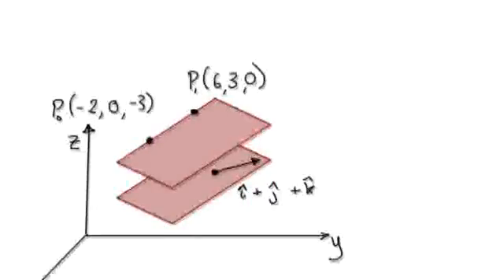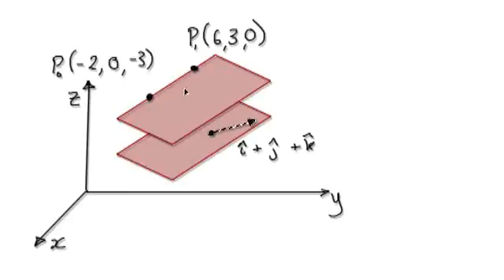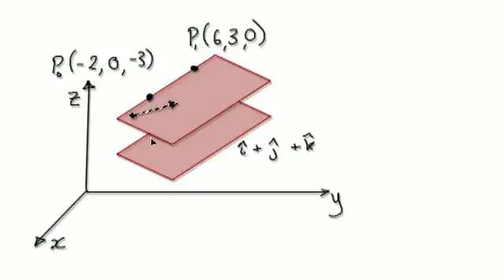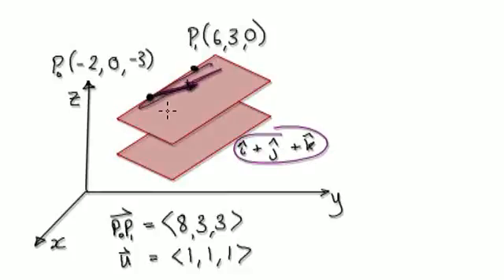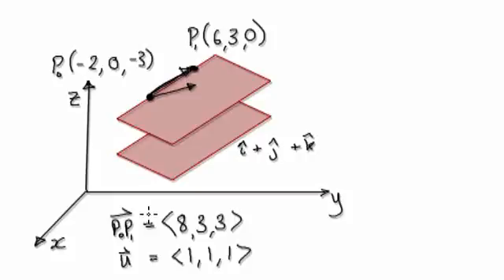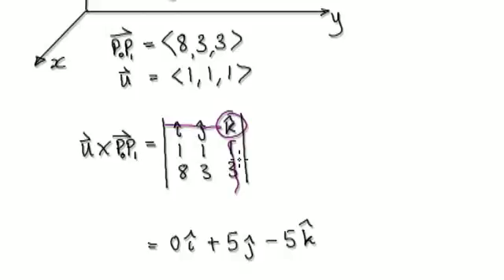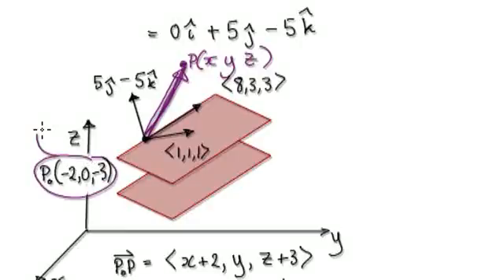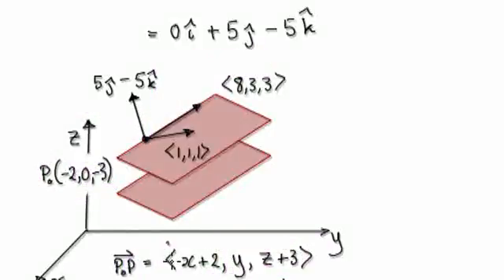Video 2920 - Equation of a plane from two points and a parallel vector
Equation of a plane from two points and a parallel vector.